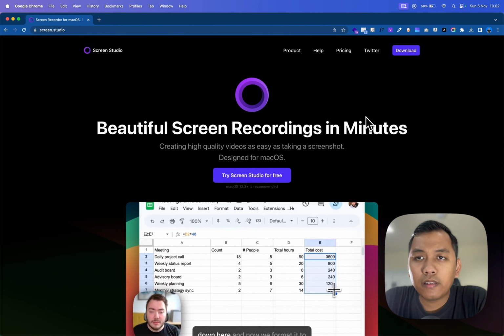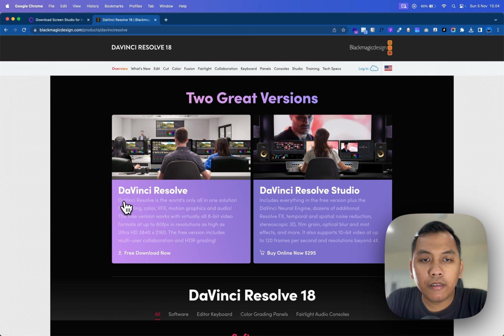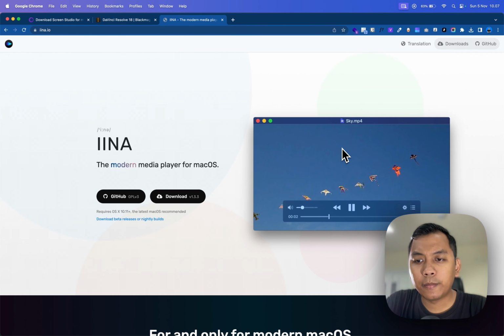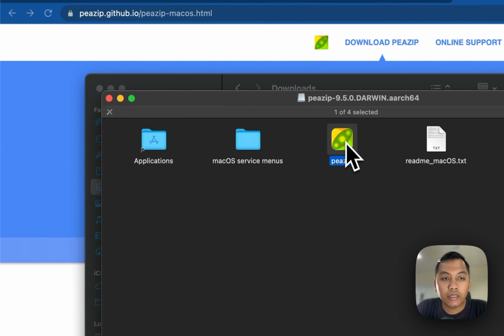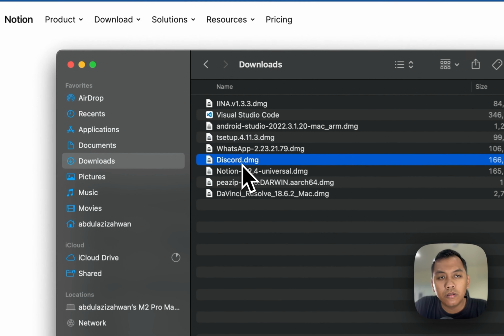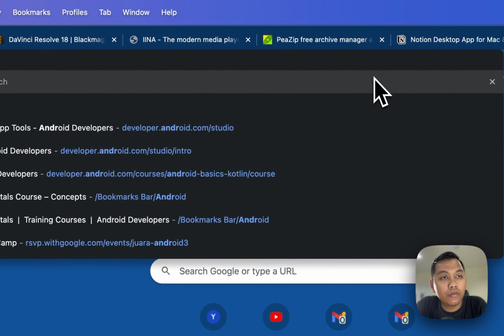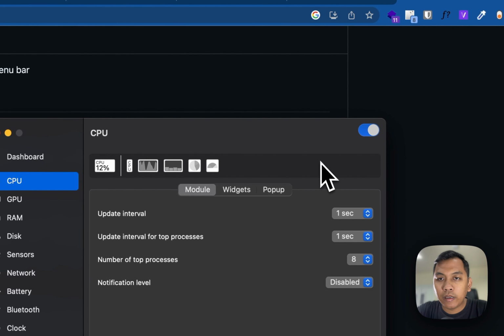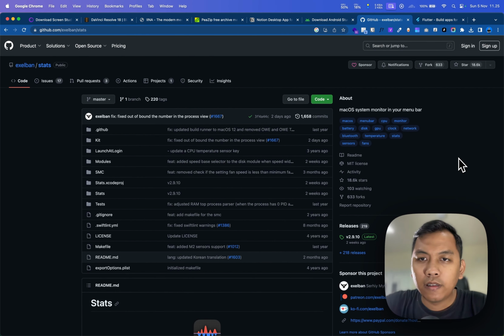MacBook Pro M2 Pro 14 inch Setting Up the Apps for Content Creation & Daily Use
In this video, we are going to learn How to Setup the Apps for My Content Creation & Daily Use

00:00 - Introduction
00:06 - Setting up M2 Pro MacBook Pro
00:48 - Screen Recording and Screen Studio
01:41 - Video Editing Software - Davinci Resolve
04:52 - Media Player - IINA Media Player
05:47 - Archiving with PeaZip
06:59 - Note-Taking App - Notion
08:14 - Messaging Apps - WhatsApp and Telegram
08:58 - Android Studio
09:39 - Text Editor - Visual Studio Code
11:19 - System Monitor - Stats
13:30 - Conclusion